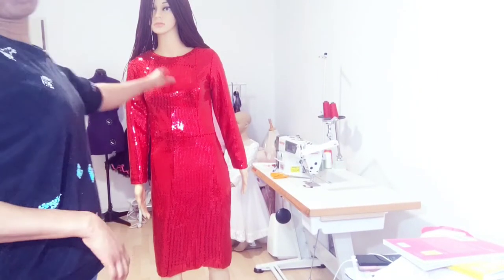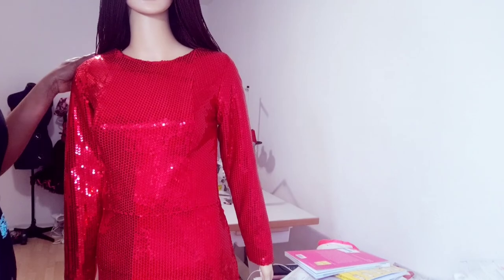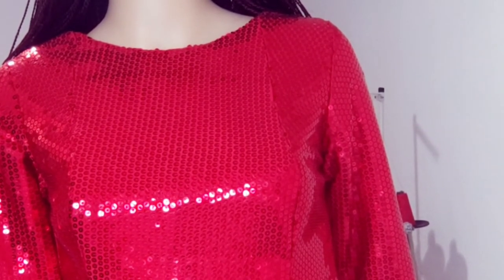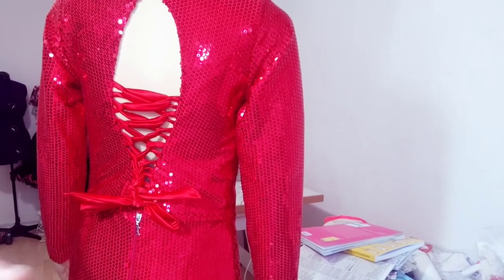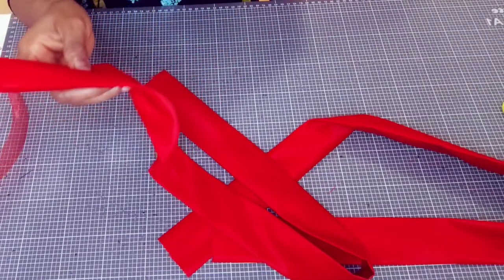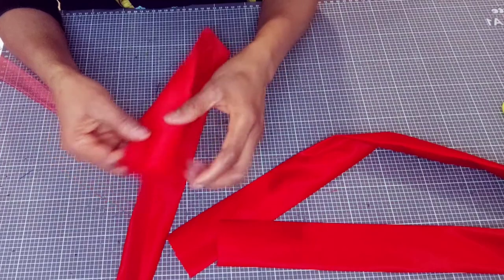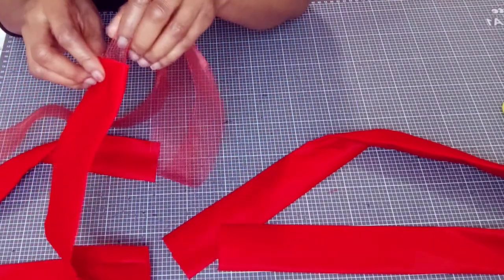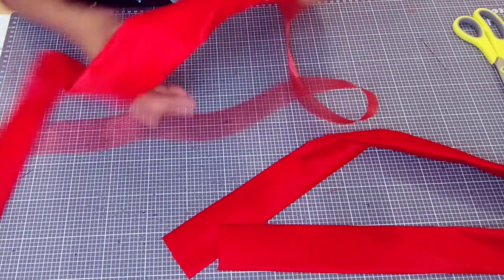Red dress with Crinoline .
hello everyone . In this video i will be showing you how to use Crinoline to design ur outfit.